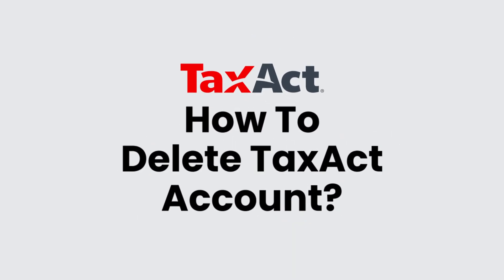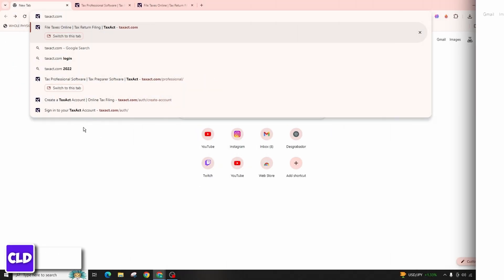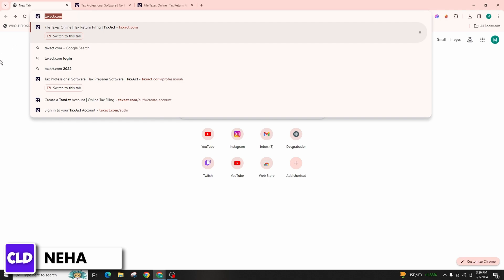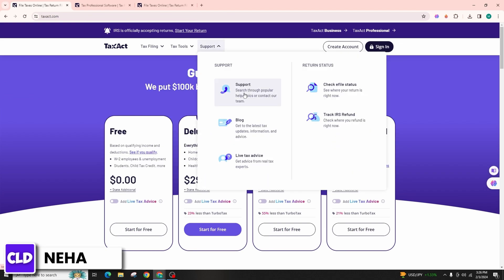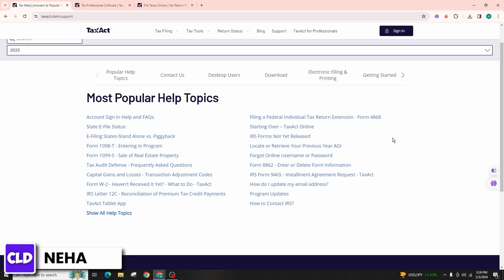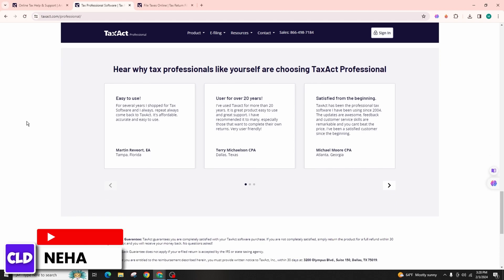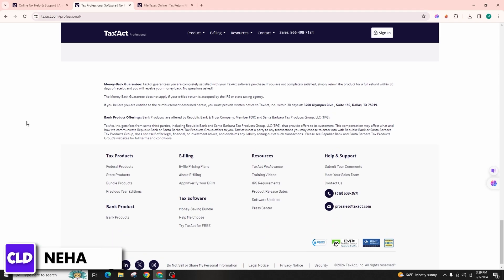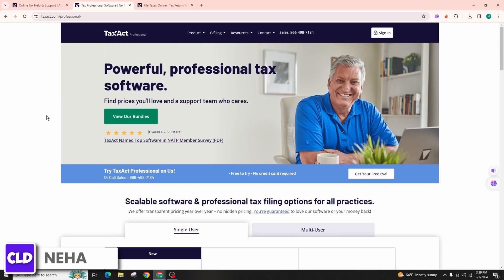How To Delete TaxAct Account 2024 | Delete TaxAct Account Online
Tutorial On How To Delete TaxAct Account 2024

There might be various reasons why you decide to delete your TaxAct account. Whether it's for security reasons, a switch to a different tax service, or simply because you no longer need it, our tutorial will help you navigate the process efficiently and securely. This guide is specifically tailored to the TaxAct platform updates in 2024, ensuring you have the most current information at your fingertips.

👋 Welcome to Create Login And Delete! Our newest video, "Tutorial On How To Delete TaxAct Account 2024 | Delete TaxAct Account Online," is dedicated to guiding you through the process of closing your TaxAct account.

Key topics we'll cover:
1. **How To Delete TaxAct Account**: A step-by-step guide to the account deletion process on TaxAct.
2. **Delete TaxAct Account Online**: Detailed instructions on how to close your account through the TaxAct online platform.
3. **How To Delete TaxAct Account 2024**: Specific tips and considerations for deleting your account in the 2024 version of TaxAct.

📱 Timestamps:

0:00 - Introduction
0:05 - Steps to Delete TaxAct Account
0:15 - Additional Considerations for Account Deletion